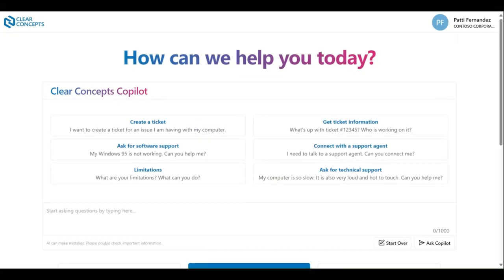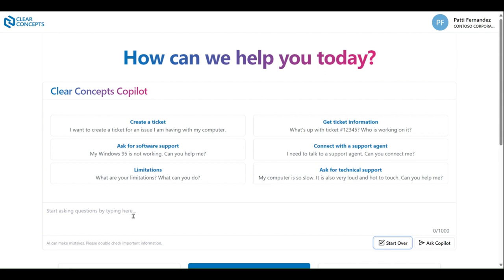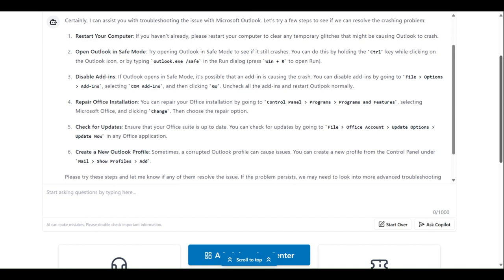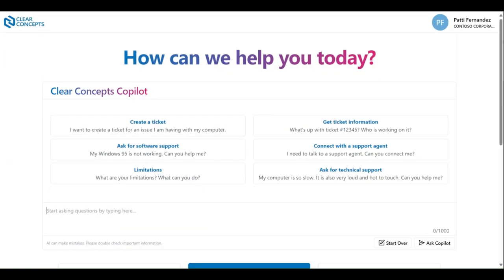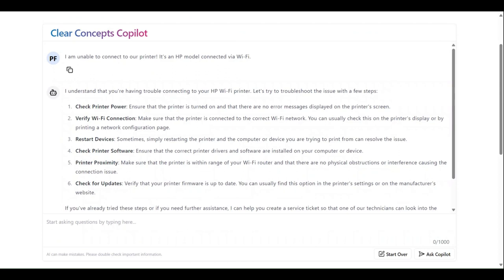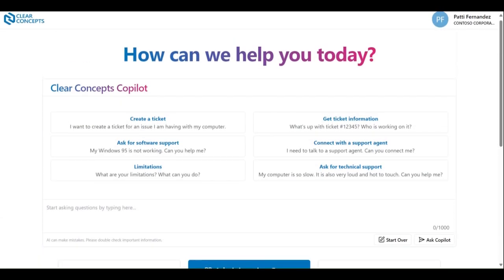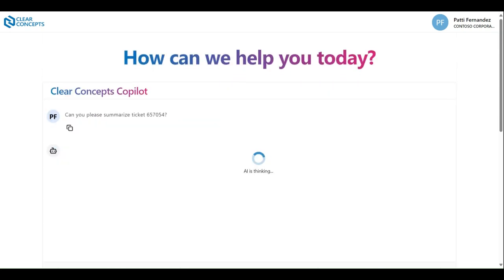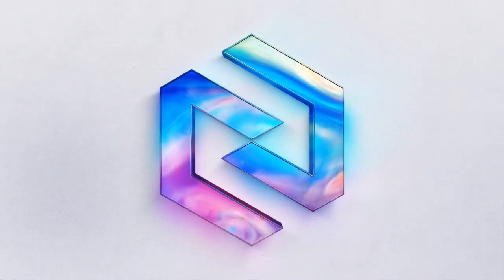Clear Concepts App - Copilot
Welcome to the Clear Concepts App instructional video series!
In this video, we review how to best utilize the Clear Concepts Copilot to help you get your IT related problems resolved faster!

00:00 - 00:27 - Introduction
00:28 - 01:32 - Copilot Usage
01:33 - 02:23 - Resolving Software Problems
02:24 - 03:03 - Resolving Hardware Problems
03:04 - 03:53 - Purchasing IT Products
03:54 - 05:04 - Connecting to a Live Technician
05:05 - 05:47 - Opening a Ticket
05:48 - 06:13 - Summarizing an Existing Ticket
06:14 - 06:52 - List of Outstanding Tickets
06:53 - 07:02 - Wrap-Up